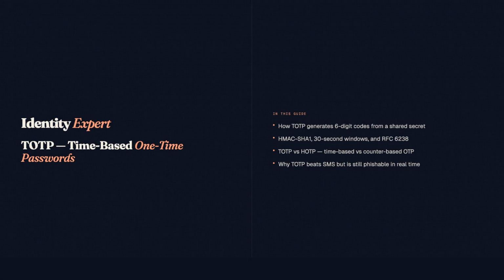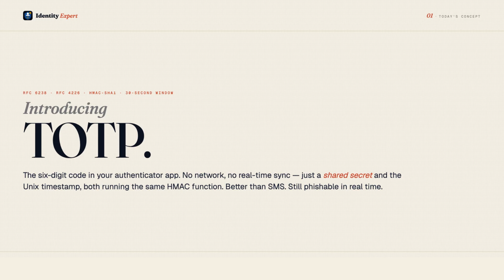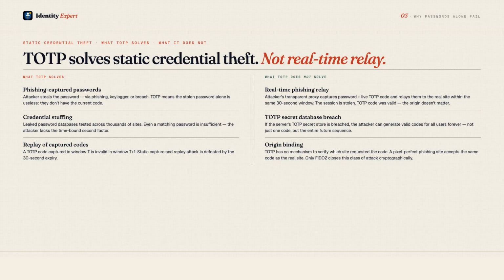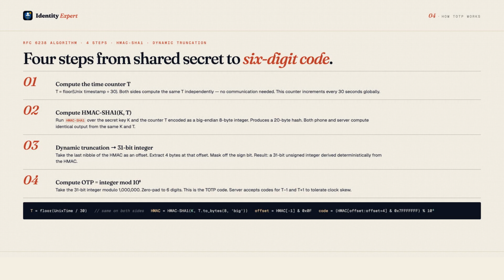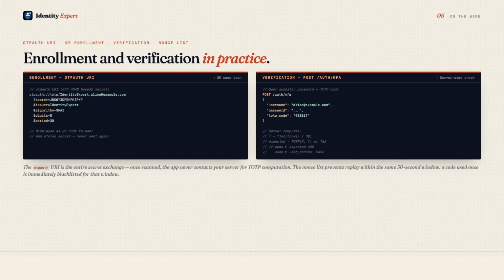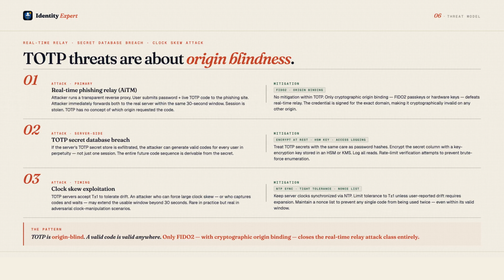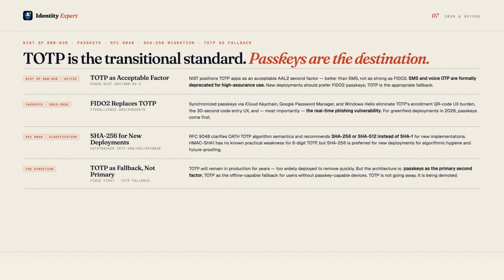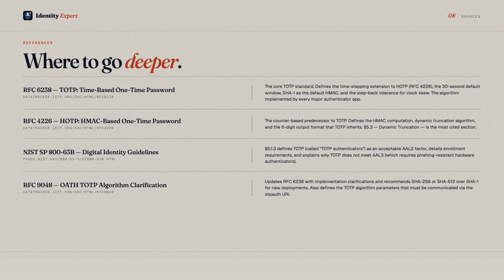TOTP Explained — Time-Based One-Time Passwords (RFC 6238) | Identity Expert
TOTP — Time-Based One-Time Passwords (RFC 6238) — generates a short-lived numeric code from a shared secret and the current Unix time. Both your authenticator app and the server independently compute the same value every 30 seconds without any network communication. A stolen password alone is not enough — the attacker also needs the current TOTP code.

Covers: the TOTP algorithm (RFC 6238 + HOTP RFC 4226), HMAC-SHA1, time step windows, QR code provisioning (otpauth URI), phishing resistance limitations, and why TOTP is the floor — not the ceiling — for second-factor security.

Sources: RFC 6238 (TOTP), RFC 4226 (HOTP), RFC 4648 (Base32 encoding).